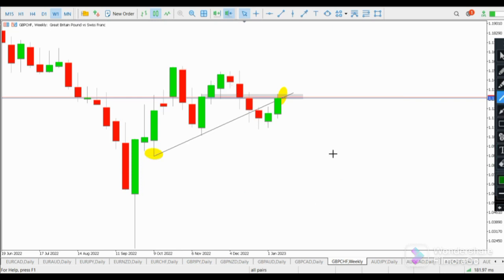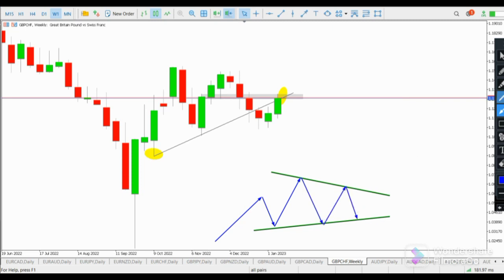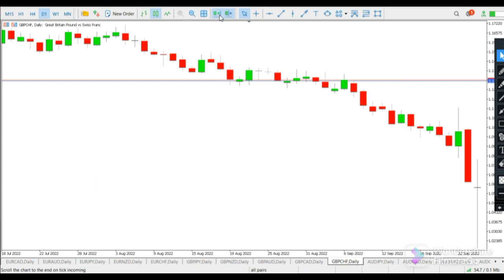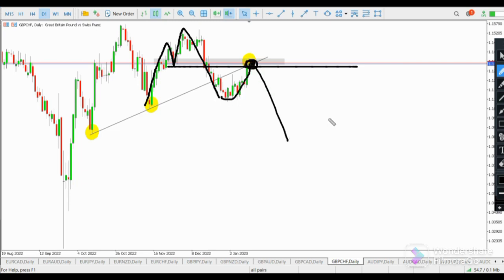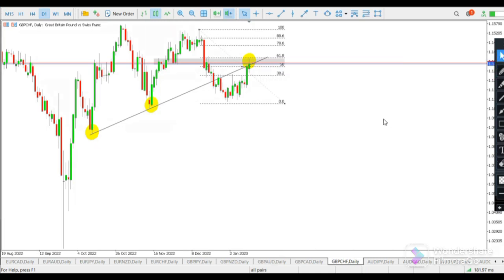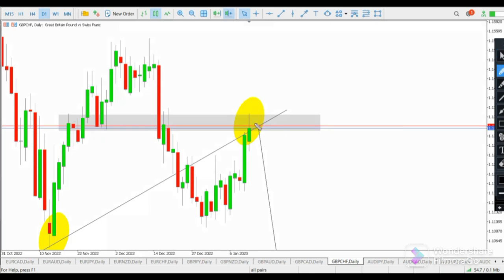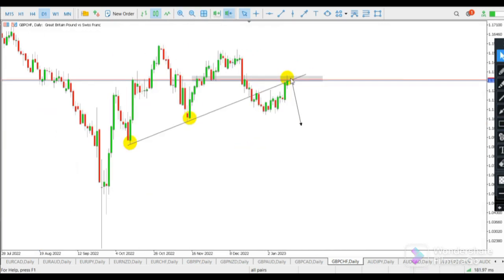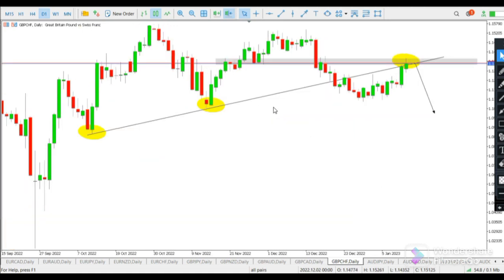GBPCHF-Market forecast | structure trading | 12 Jan 2023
on this video I explain my views on gbpchf from a structural perspective and indicate my bias on the pair based on the information that price has already presented.